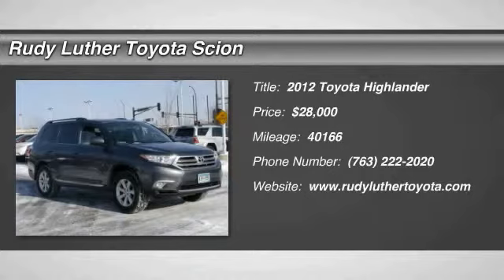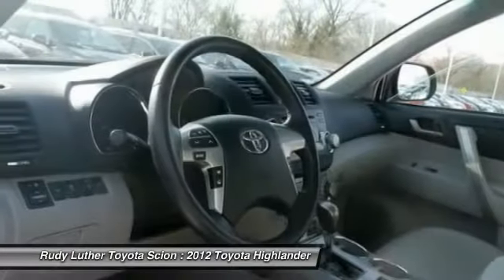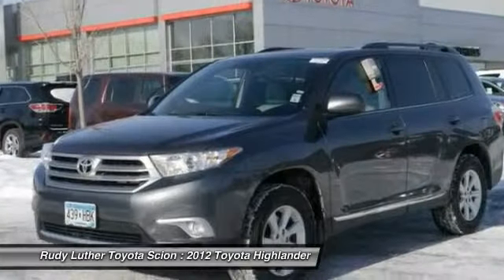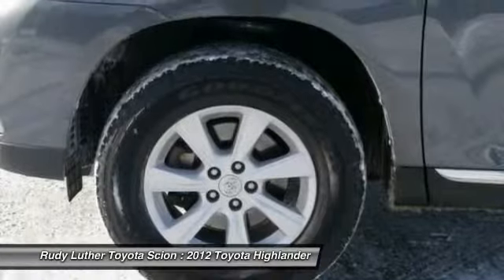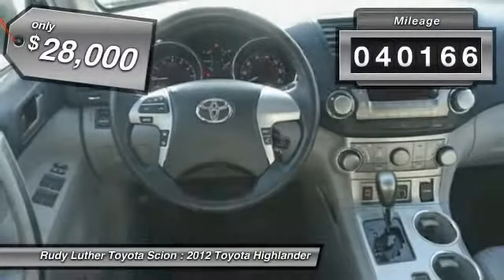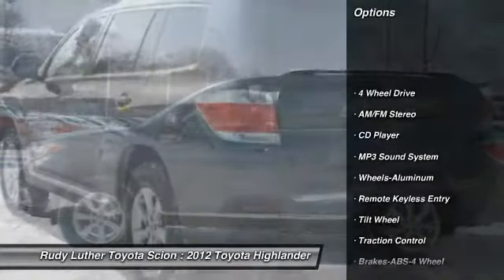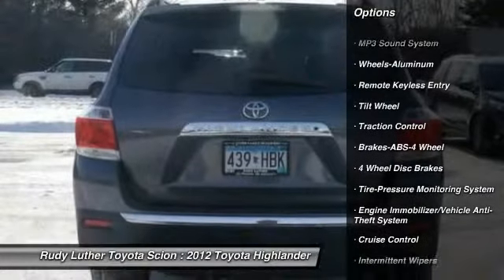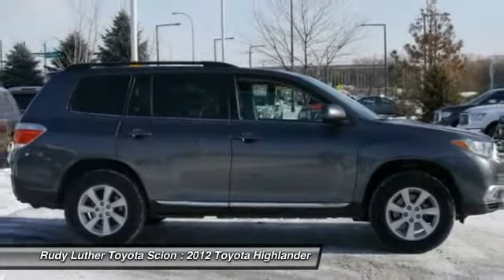2012 Toyota Highlander Golden Valley,Minneapolis,Bloomington,MN P21036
2012 Toyota Highlander

Don't miss this 2012 Toyota Highlander. It's equipped with Automatic transmission and features a GRAY exterior. With 40166 miles, You'll want to take this car home. Make a great choice today.